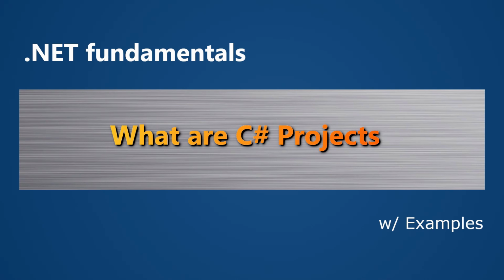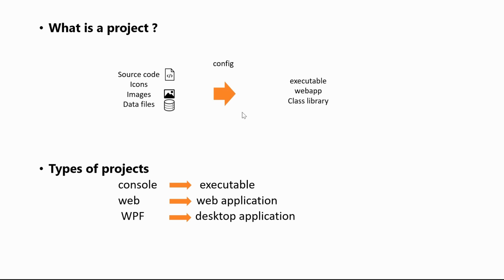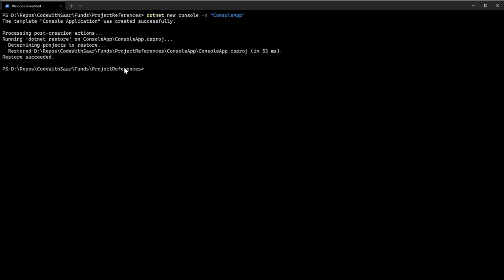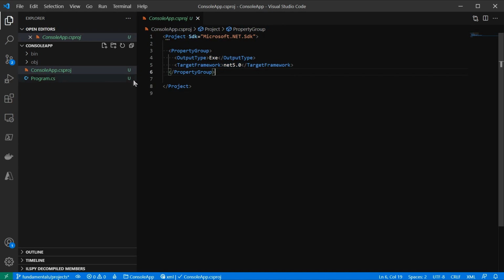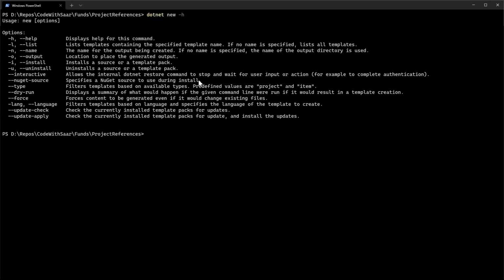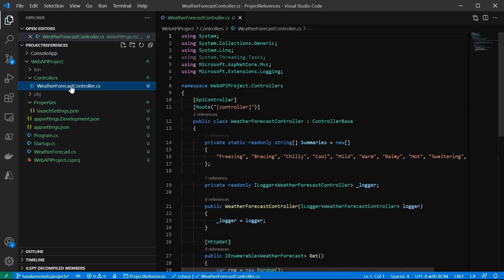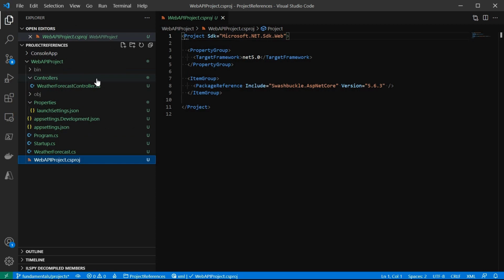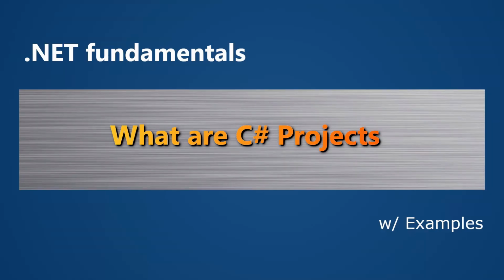What is a C# project | .NET Core Tutorial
Introduce C# projects. What's C# projects, why projects and how to create and understand the projects.

Parts

00:00 Intro
00:28 The concept of a project and why do we need it
01:50 How to Create C# project with CLI - dotnet new console
02:11 Understand Console Application project in VSCode
03:30 Create a webapi project - dotnet new webapi | dotnet new -h
05:39 Trick: Compare local files in VSCode